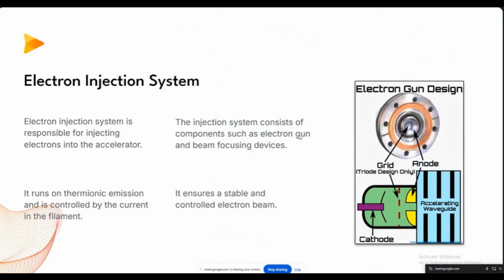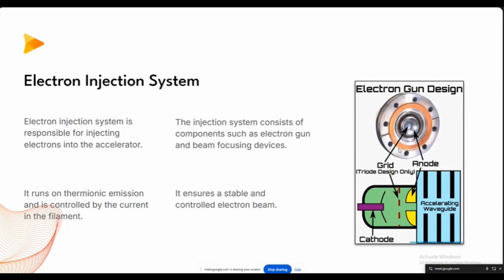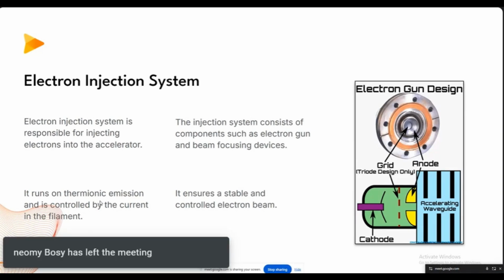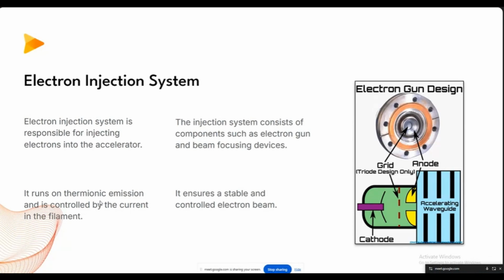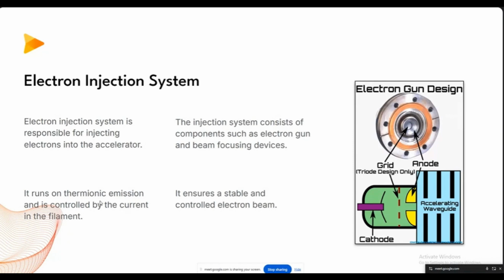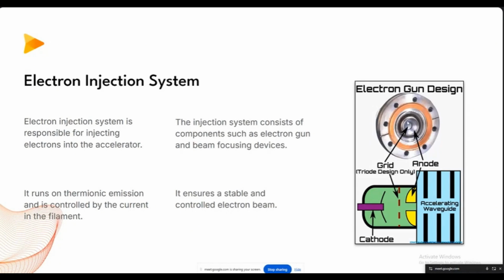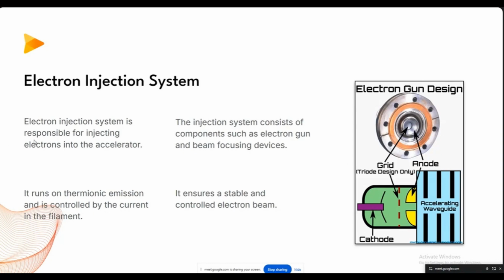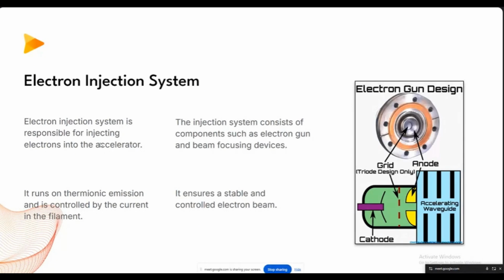Electron Injection System | Kickstarting Particle Acceleration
Dive into how electrons are injected into the linac system with pinpoint accuracy. Understand the science behind beam initiation.